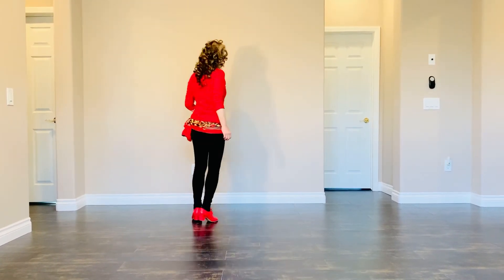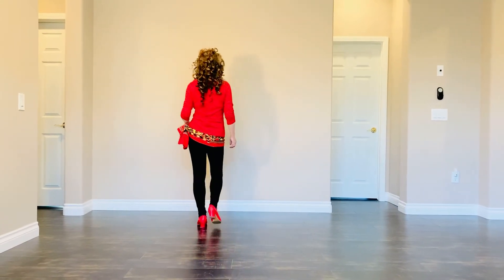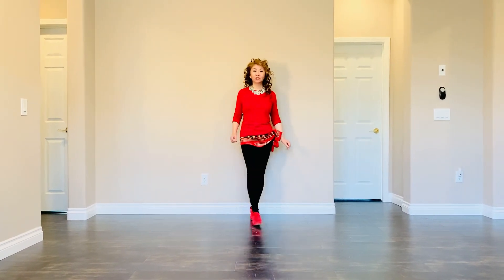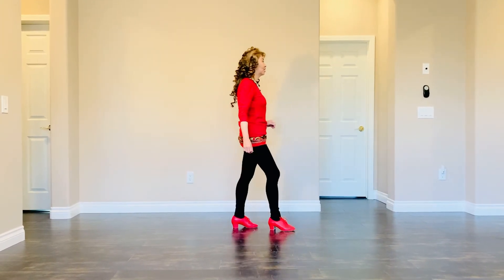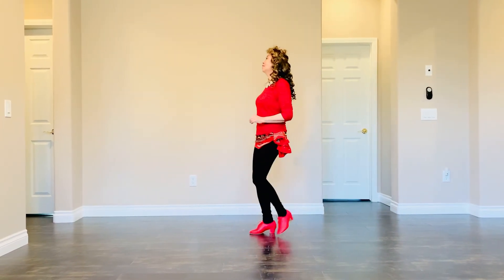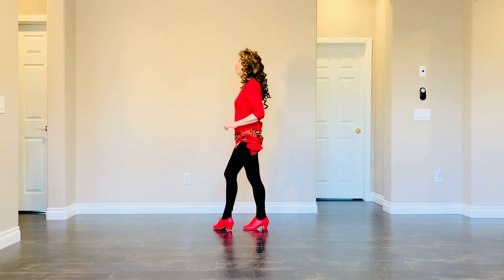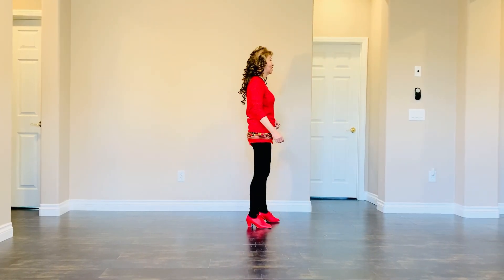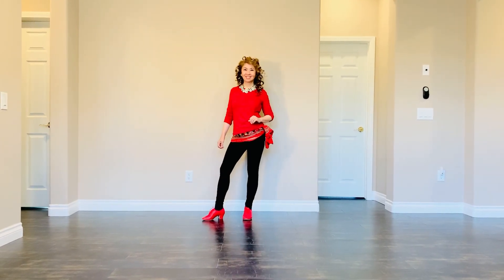Lento - line dance tutorial